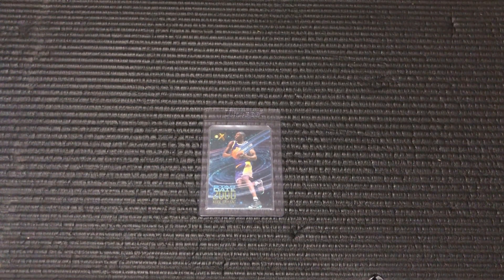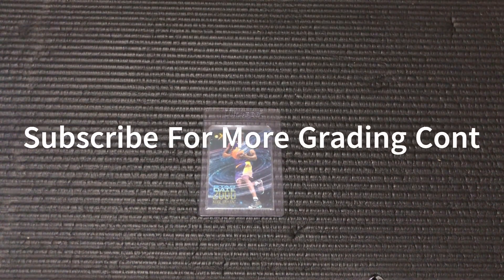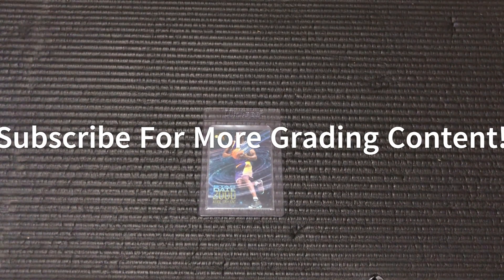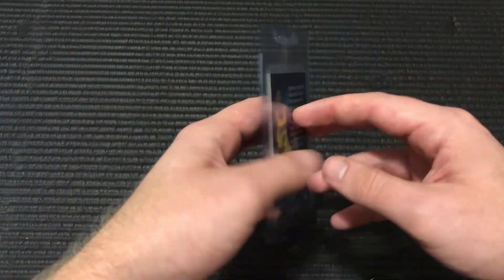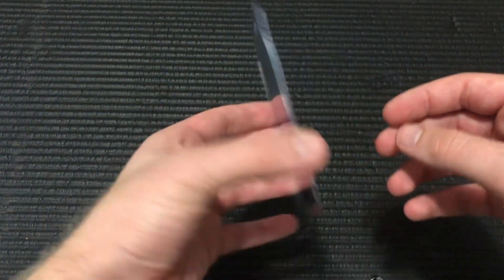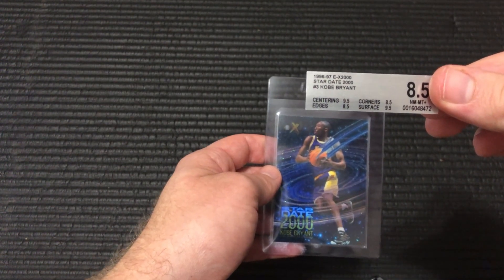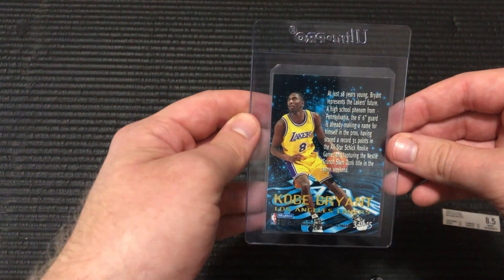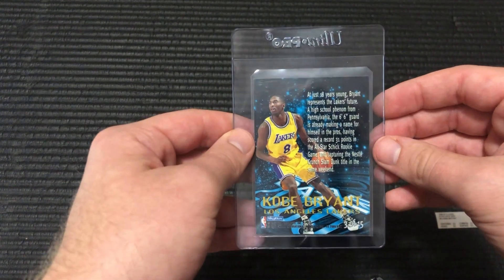Cracking Out Iconic Card to Send to PSA + Recent Lessons Learned About Grading/Current Card Market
Products I use for grading cards that I HIGHLY RECOMMEND

Centering Tool

Microfiber Cloth

Soft sleeves (I recommend using a fresh new soft sleeve for each card you submit)

Semi-Rigid Sleeves (PSA recommends using these)

Let me know if you have any questions or insights!